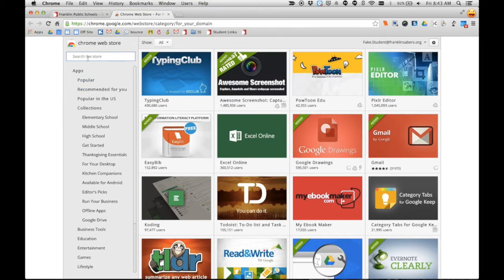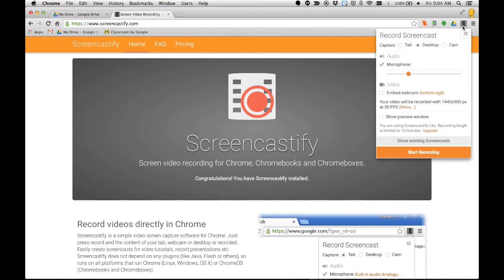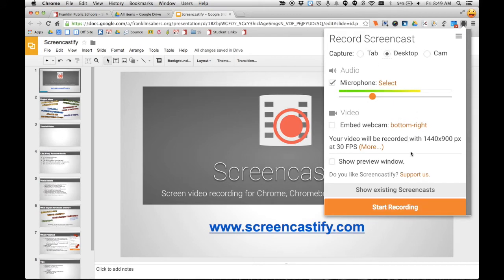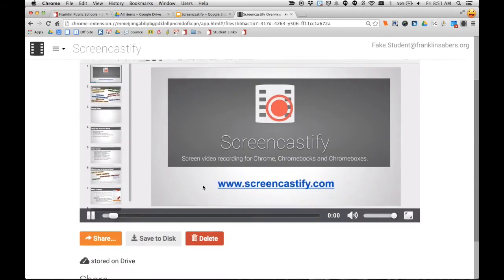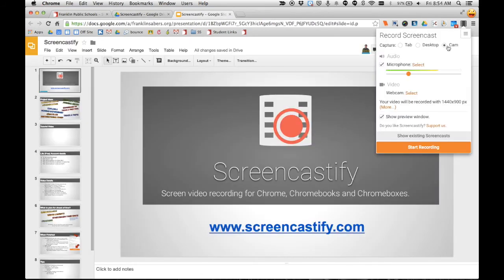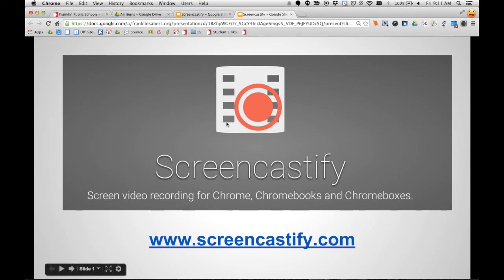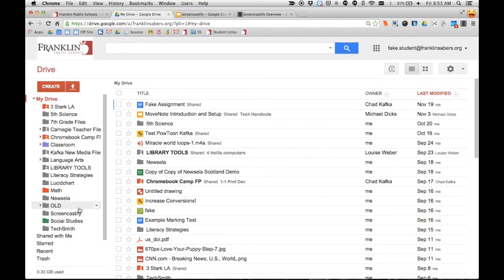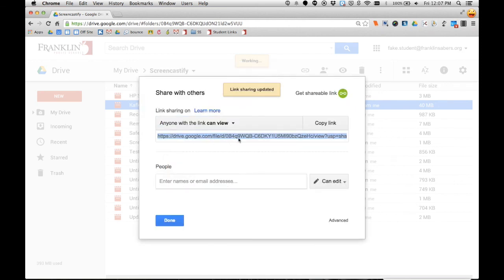Screencasify Training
This video shows how to install and use the Screencastify app to record videos in Chrome or on your Chromebook.